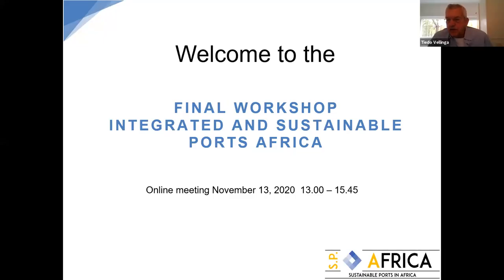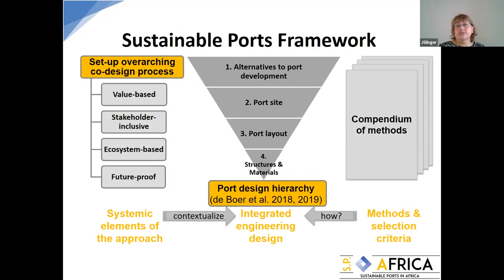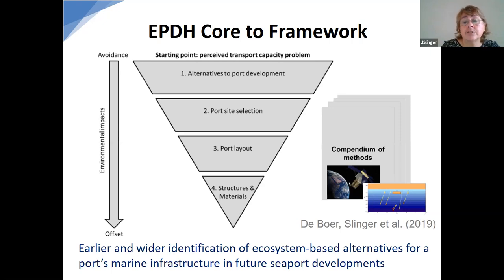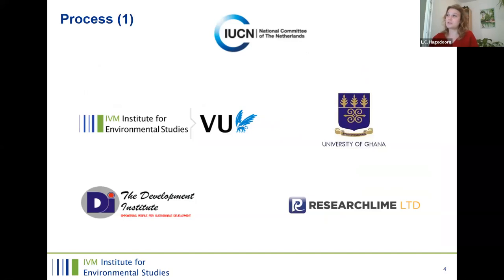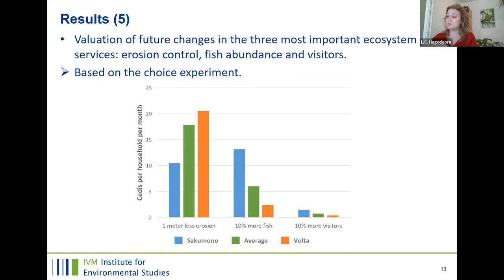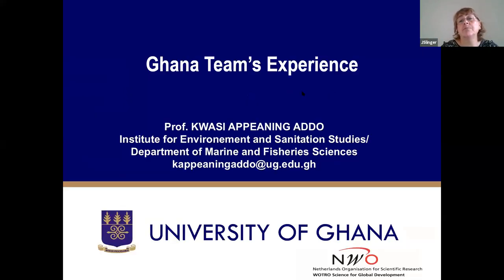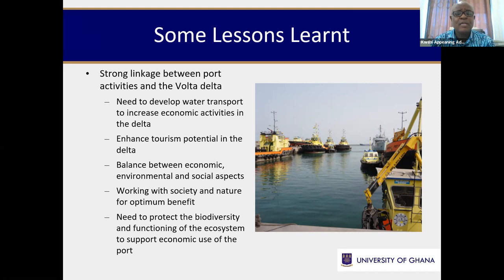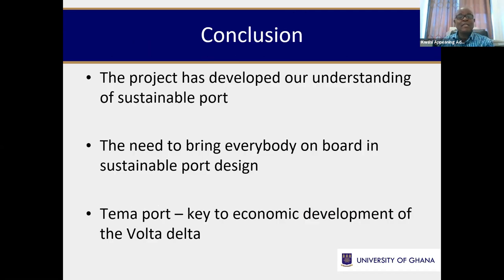Workshop Integrated and Sustainable ports in Africa by TU Delft, University of Ghana and NABC.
Full recording of the closing workshop of the Sustainable Ports Project by UDW and NWO, held on November 13th, 2020.

Speakers:

Tiedo Vellinga (TU Delft) –  Project coordinator

Kwasi Appeaning Addo (U Ghana) –  Ghana research coordinator

Jill Slinger (TU Delft) – Research coordinator and stakeholder-inclusive design

Heleen Vreugdenhil (TU Delft and Deltares) – Governance

Wiebe de Boer (TU Delft and Deltares) –  Ecosystem-based port design

Liselotte Hagedoorn (VU Amsterdam) – Welfare effects of port designs

Edem Mahu (U Ghana) Ecological effects of port development

Daan Rijks (Boskalis) – Chairman of the Advisory Board for Sustainable Ports in Africa.